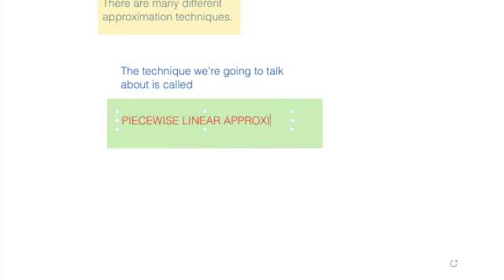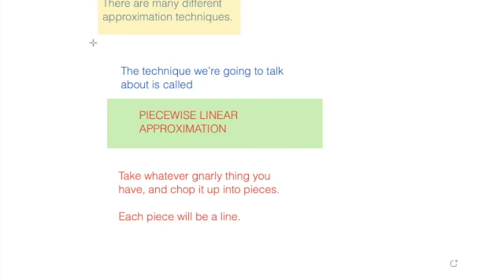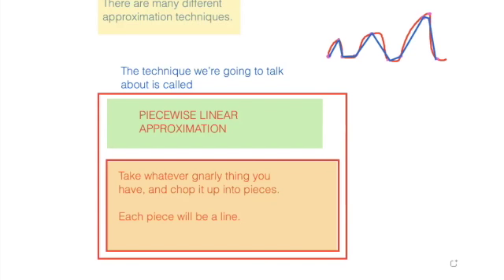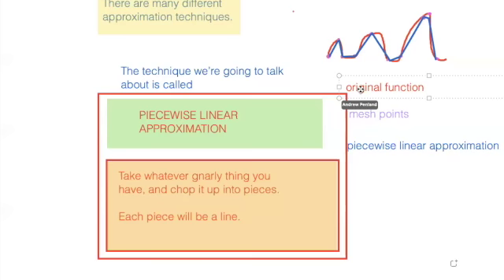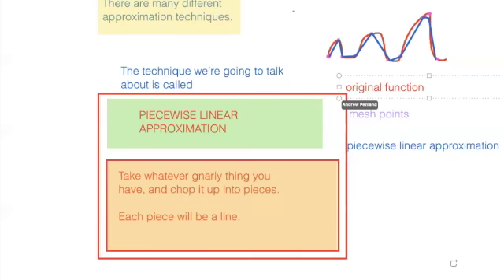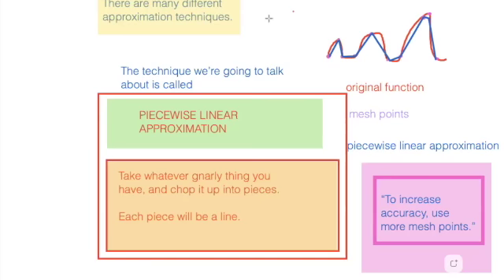Piecewise Linear Approximations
One common approach to approximating a function is to use what's known as a piecewise linear approximation. Here we discuss that.